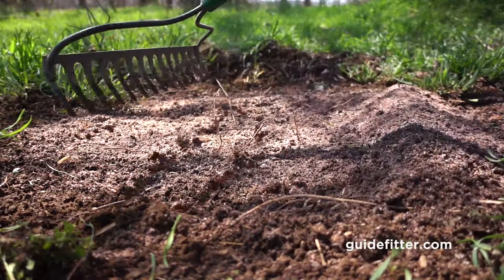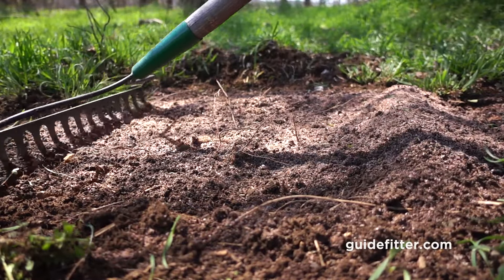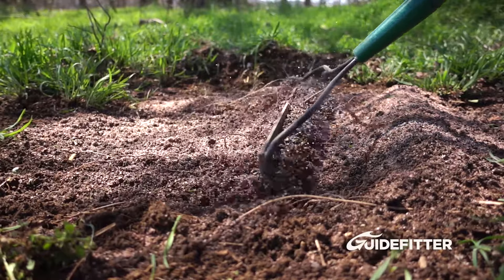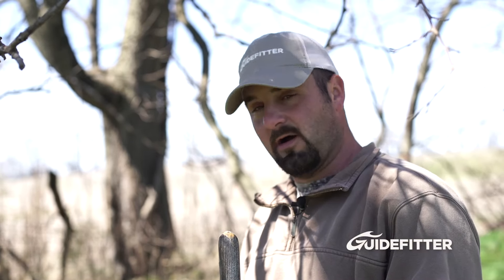Implementing Spring Mineral Sites for Whitetails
Implementing a spring mineral site for whitetails is important when trying to add a few inches of antler growth